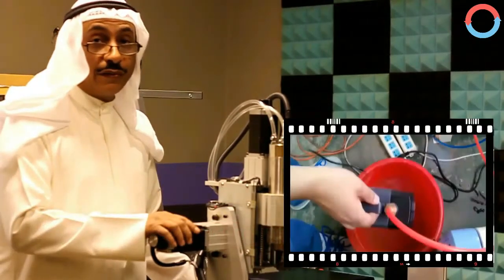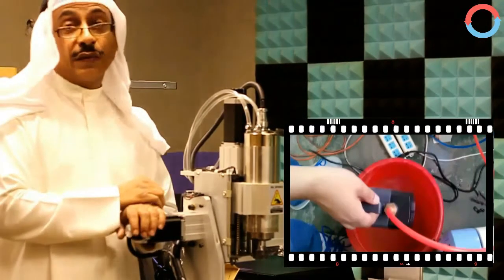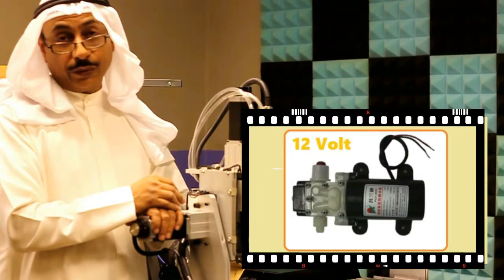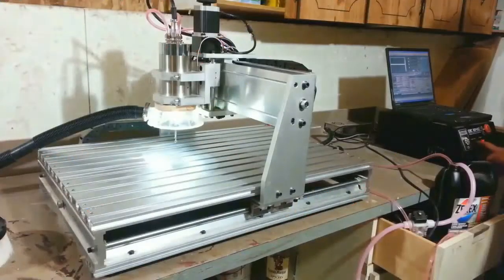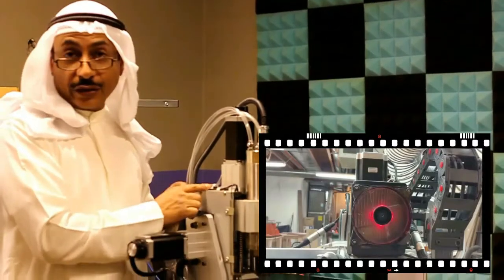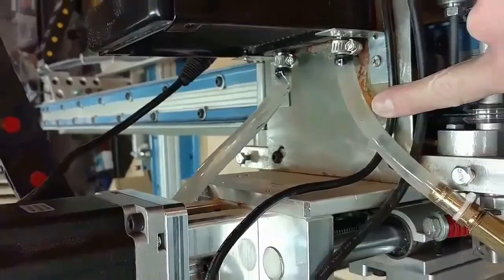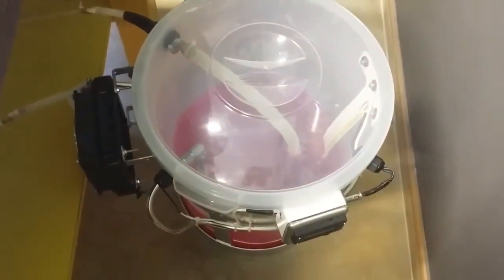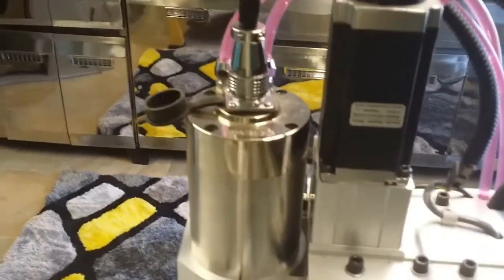Spindle 2.2kw Water Cooling System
I used this material for my project

google it up with images

-Clear water bucket
-Toyota 12 volt inverter pump
-DC 9-36V Digital Water Temperature Gauge Kit Sensor Plug For Auto Car Engine
-Pc radiator